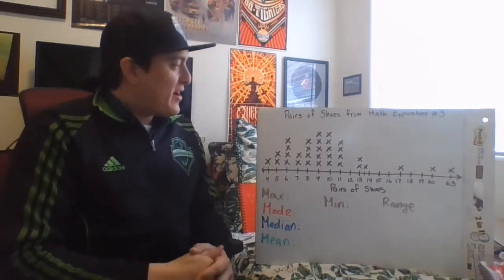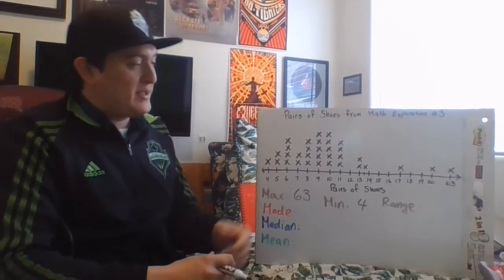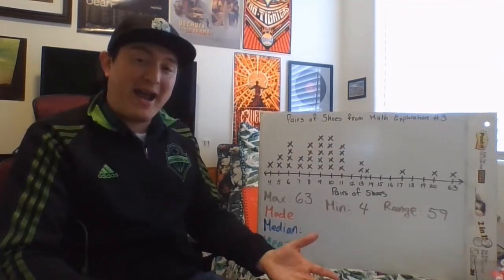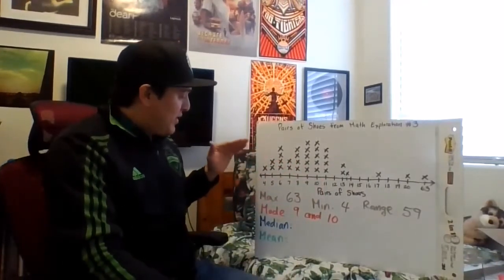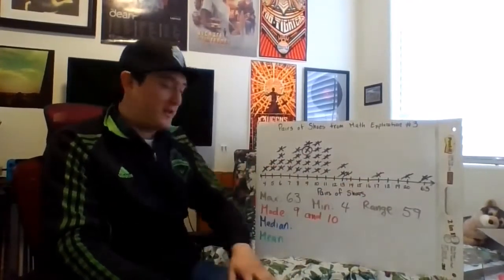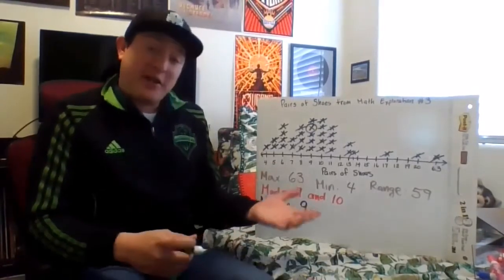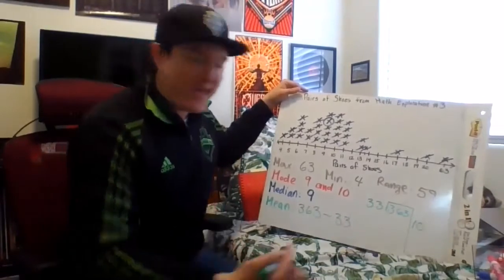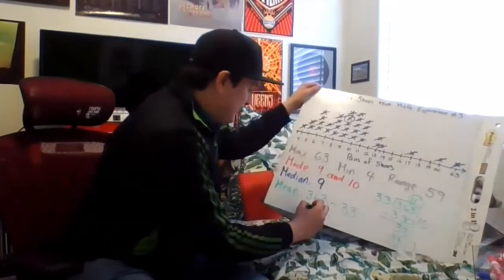Mr M's Math Class: Episode 5